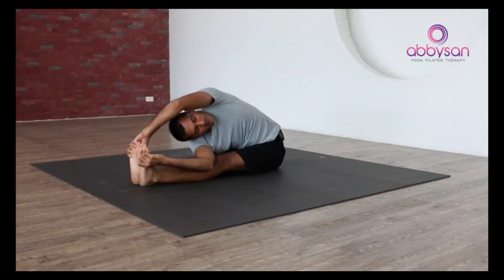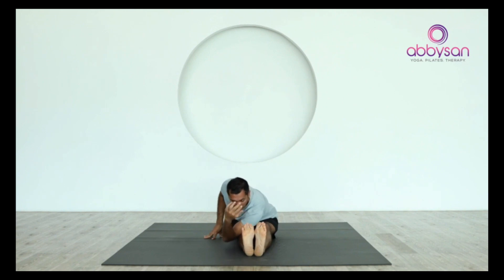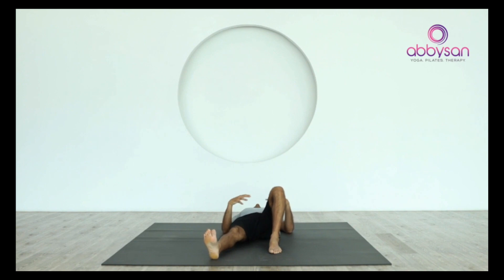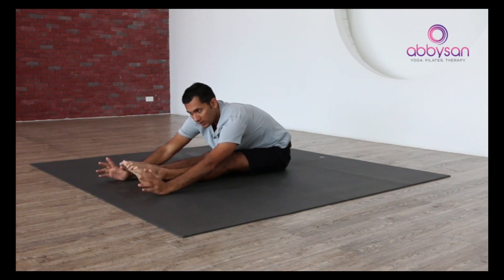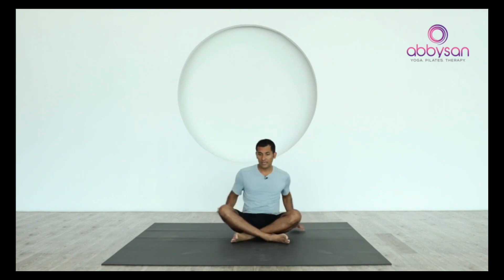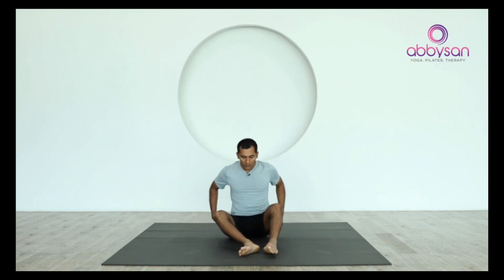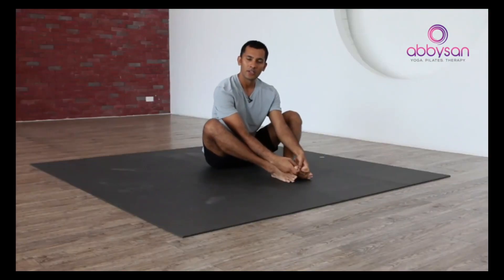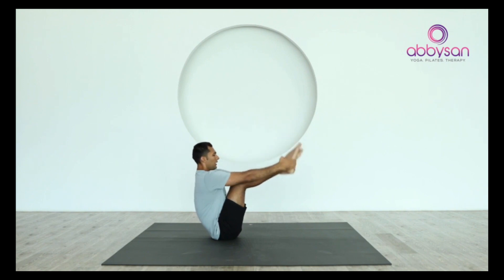Quick and Refreshing Stretching Exercises for back pain 💢😊 | PART02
Quick and Refreshing Stretching Exercises for back pain

Welcome to our Back Stretch yoga class part 02🥰 🧘‍♀️🧘‍♂️Get ready to stretch your body and feel the tension melt away with these invigorating exercises! In this video, we will take you through a series of stretches that will help you release any pent-up stress and get your body feeling great. Let's commit to doing these moves six times, starting with sitting upright and releasing any tension.

🙌We'll begin with the first stretch, and then move to the other side for a well-rounded practice. Take your hands up and lean forward, allowing your left hand to go under your right, and exhale as you pull your chin down to your chest. Inhale and lift your face and chest, twisting your spine and looking out to the side. Feel the stretch in your back and release, allowing your body to settle.

💪Next, we'll stretch even more with our hands free and toes pointed forward. Reach as far as you can until your hands go beyond your feet, and your head touches your knee. Breathe and stay for six counts, then slowly drag your hands back and sit up.

🤸‍♀️Interlock your fingers and bend forward as you exhale, sucking in your belly and holding for six counts. If you need help, use a towel or ask a reliable partner to push you forward. Release and rest, feeling the ache in your back start to subside.

🦵Open your legs wider and insert your hands under your ankles, pointing your toes. Move forward and feel the stretch in your back and laterals. If you feel any discomfort, rock your pelvis and let it settle. Remember to breathe in and out for six counts and release any tension.

👍Great job! By committing to these stretches six times, you'll start feeling better and more relaxed in no time.

👉  PLEASE CHECK OUR CHANNEL FOR THE PART 01 AND FINAL PART🔥

📌PART 03
LINK-

If you're a new mom looking to reclaim your pre-baby body, you're also in the right place! Through my videos, we'll explore ways to transcend limitations and break free from pain. LIVE MORE. ACHIEVE MORE. Join me on this journey towards a happier, healthier life.

Thank you for joining us on this journey towards a happier, healthier life.